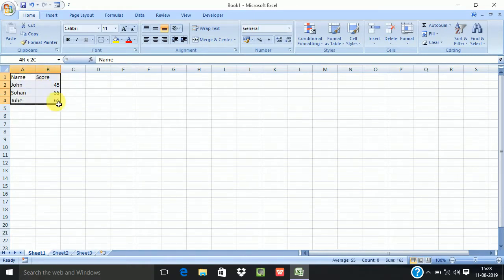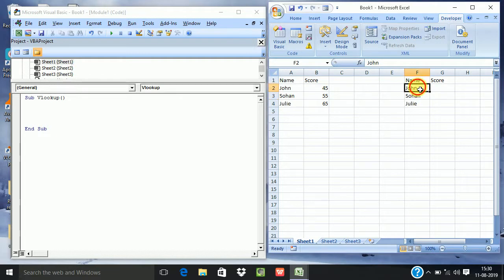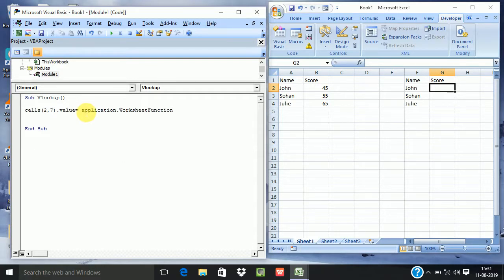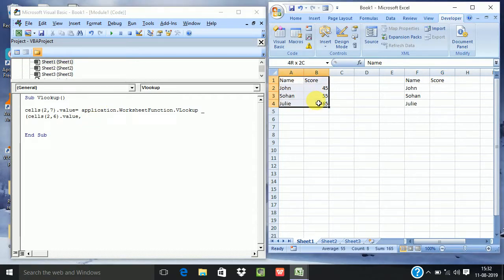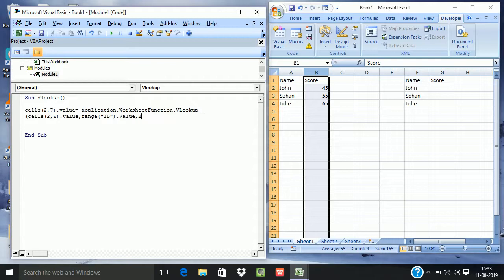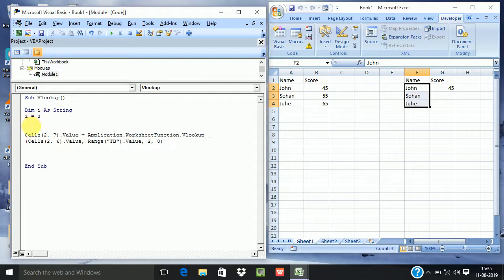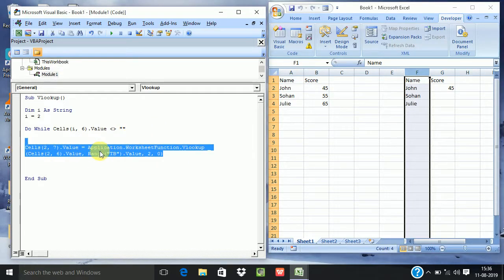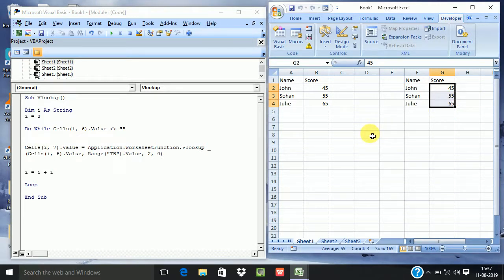Vlookup through VBA